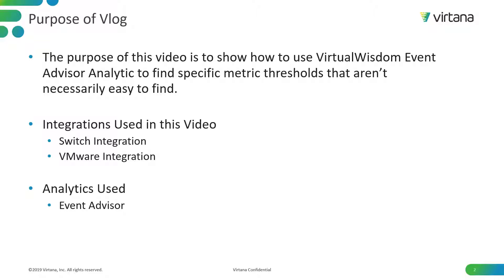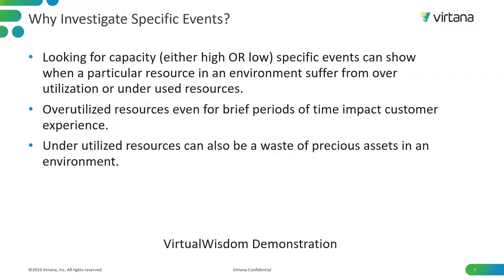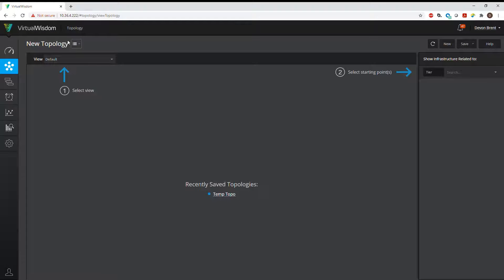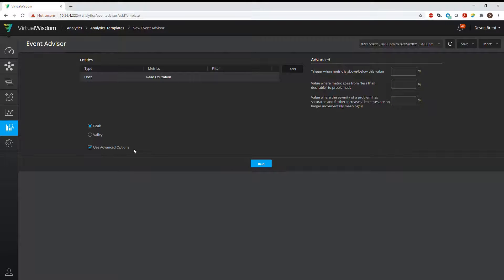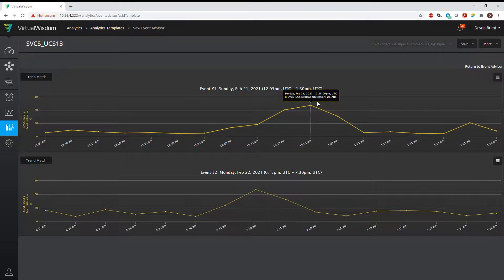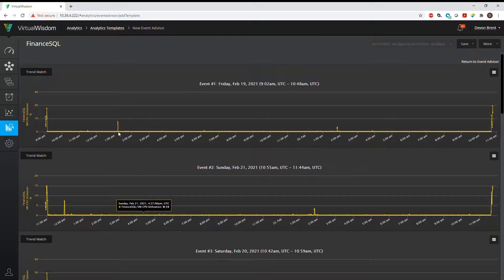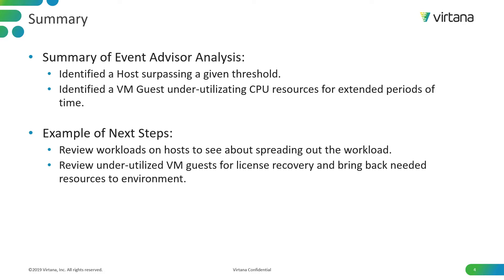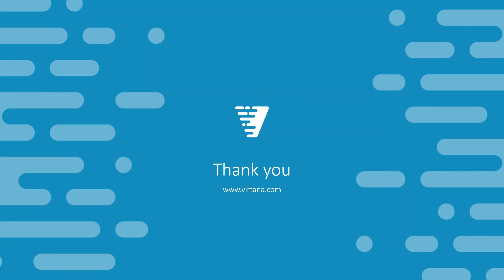Virtana: Event Advisor for Specific Events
Use VirtualWisdom Event Advisor to find specific metric thresholds. Infrastructure metrics are gathered from the SAN Switch Network and Virtualization layers.  Find the needle in the haystack!!